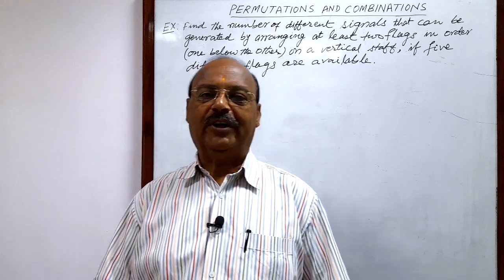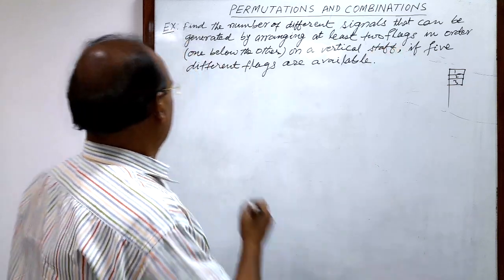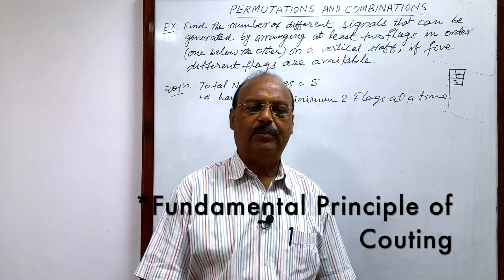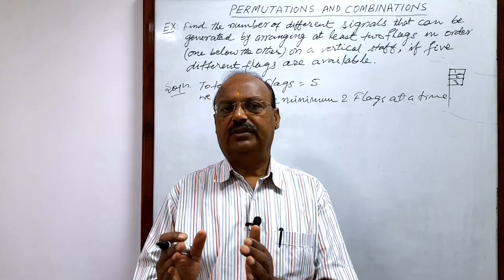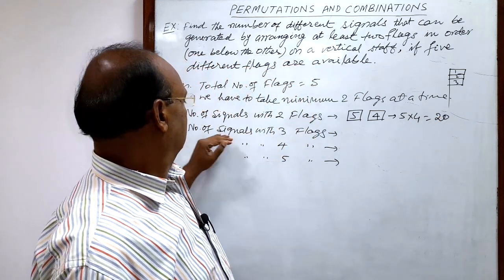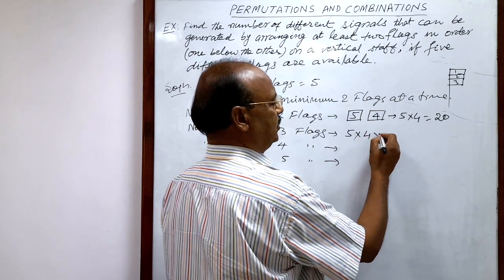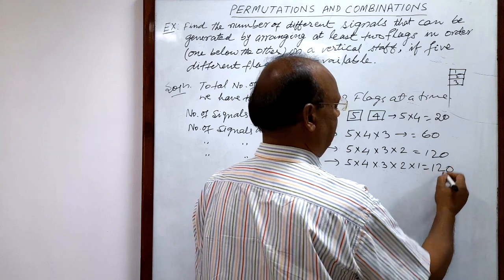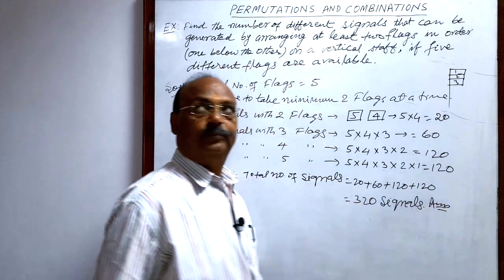Find the number of different signals that can be generated by arranging at least two flag in order..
Find the number of different signals that can be generated by arranging at least two flags in order(one below the other) on a vertical staff, if five different flags are available.